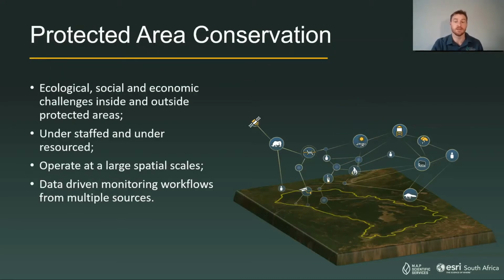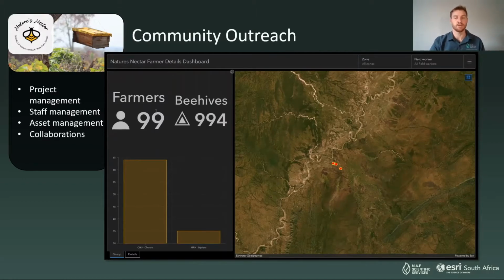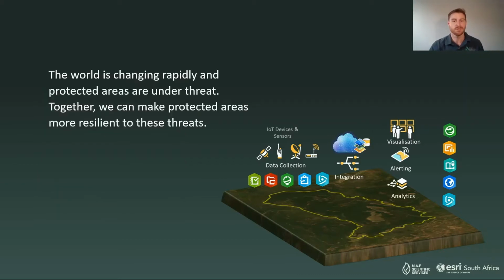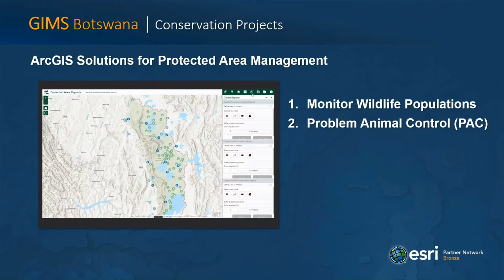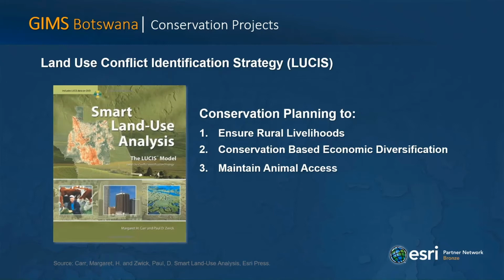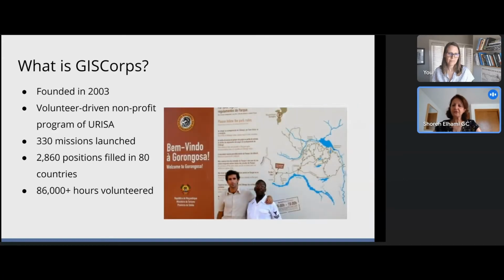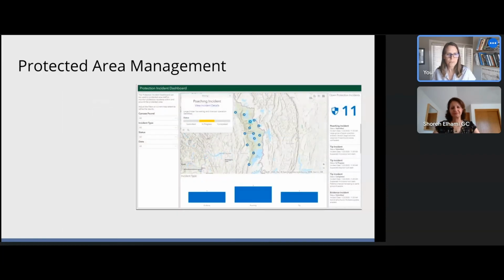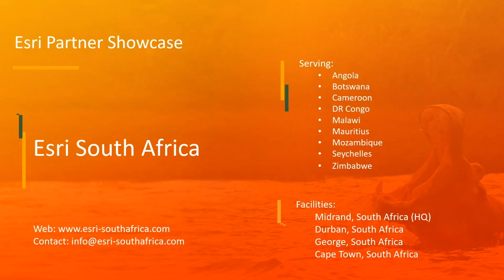Esri Conservation Summit 2021 - Africa Webinar Support Resources & Partner Update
Join the global Esri Conservation Team and users from across the African Continent for this virtual summit showcasing conservation technology solutions for managing protected areas and preserving biodiversity.